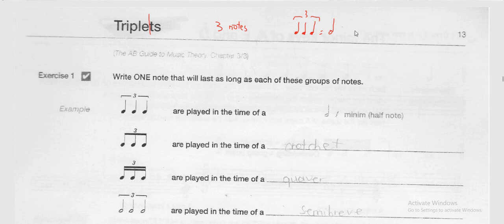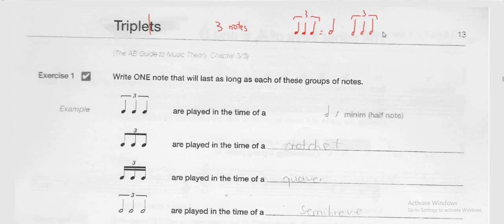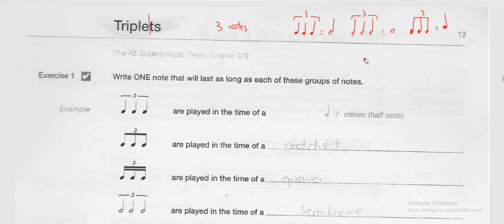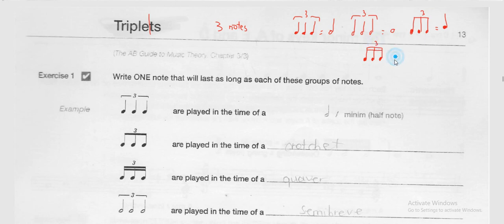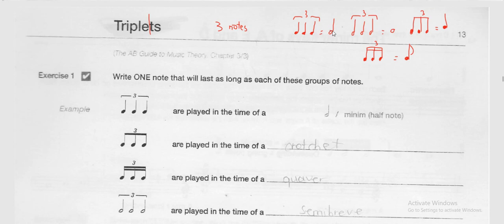ABRSM MUSIC IN THEORY FOR GRADE 2: Lesson 4 - Triplets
Welcome to ABRSM MUSIC IN THEORY Channel!!!

In this channel I will teach you all the knowledge of ABRSM MUSIC IN THEORY from Grade 1 to Grade 8!!!